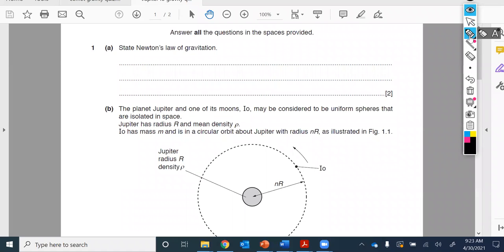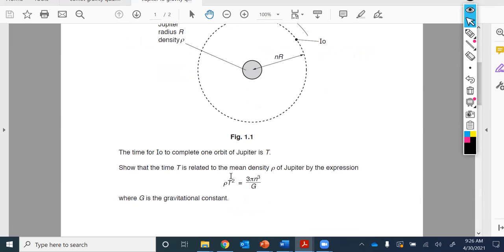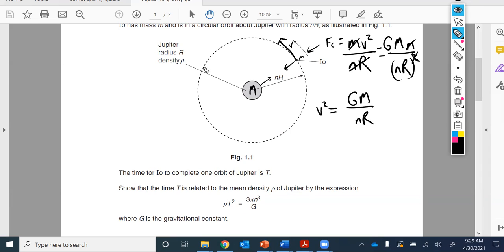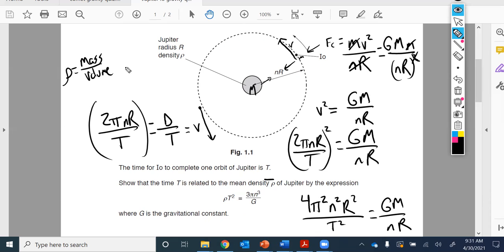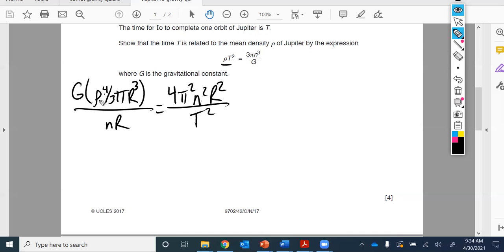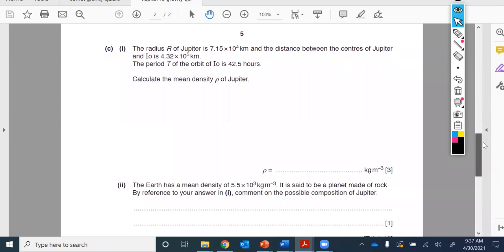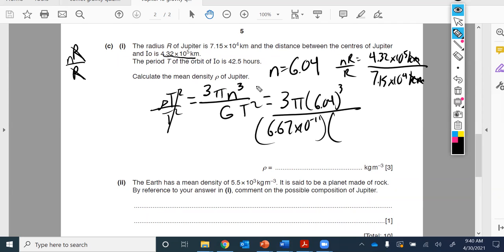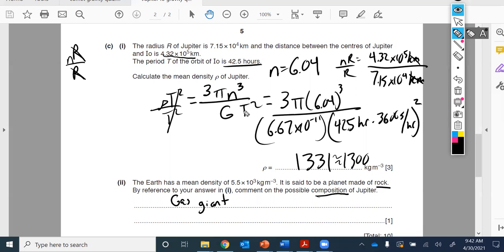Jupiter Io Gravity Quiz for Astronomy 4/30/21